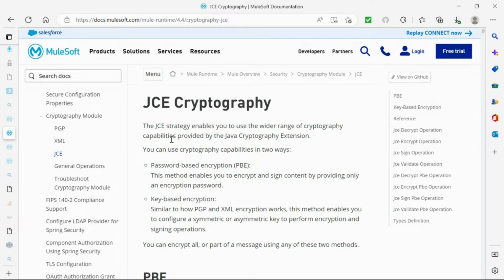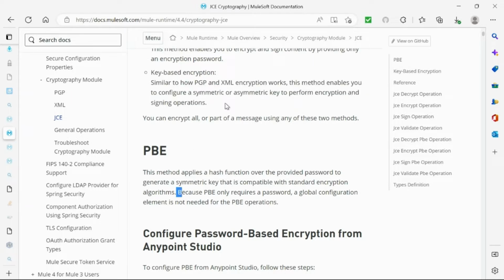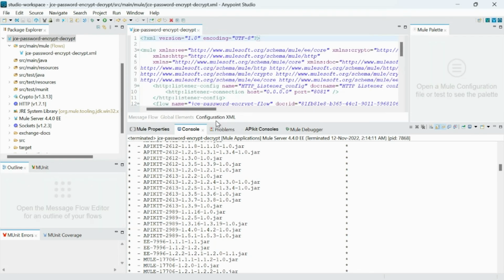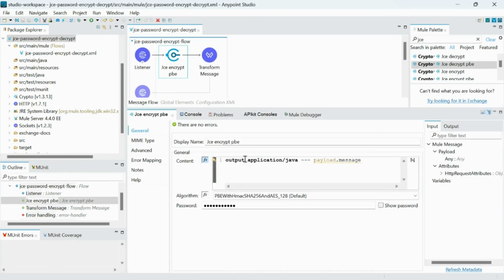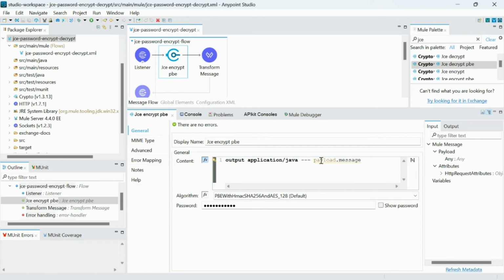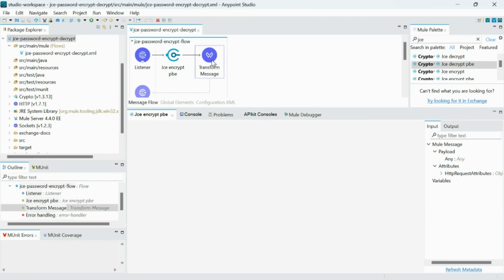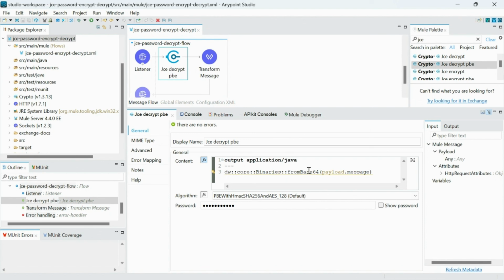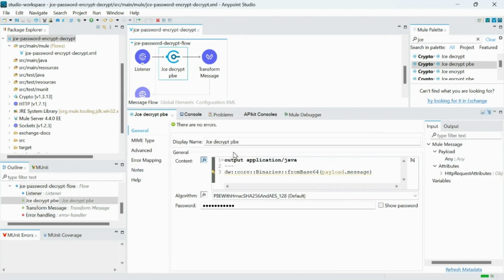Implementing Cryptography Mule 4 Demo: JCE Cryptography: Password-based encryption (PBE)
0:00 Intro
1:13 Demo
11:00 Explanation
Encrypt and decrypt a field in json payload using JCE Cryptography: Password-based encryption (PBE)